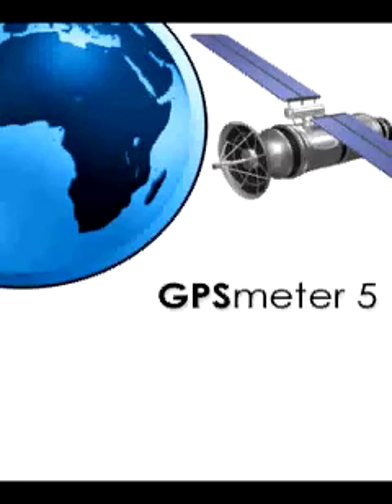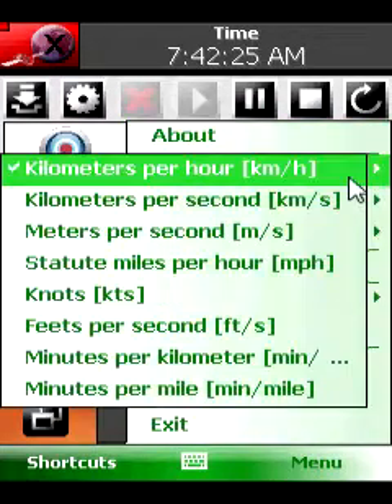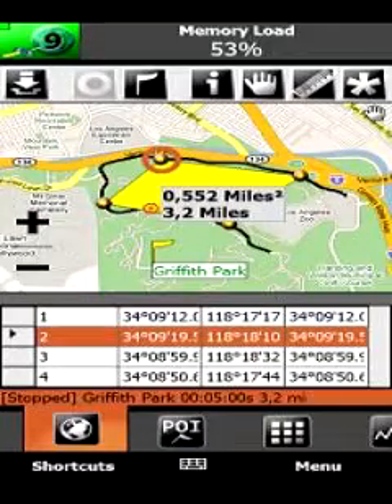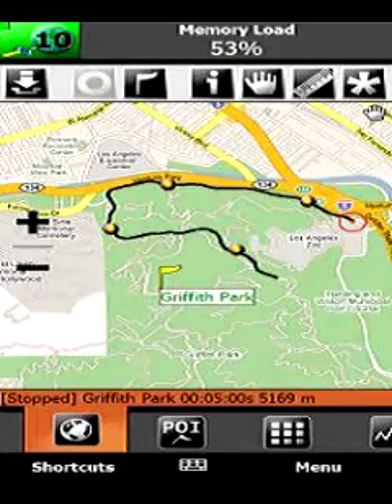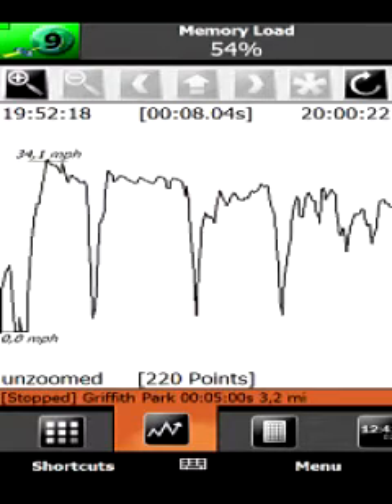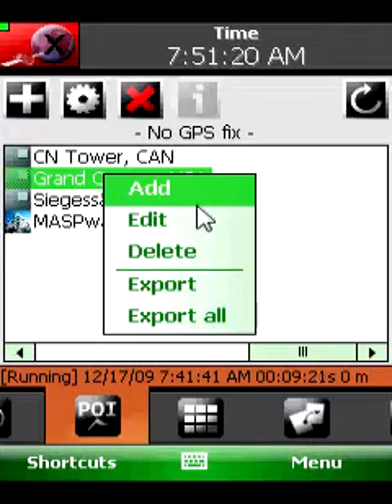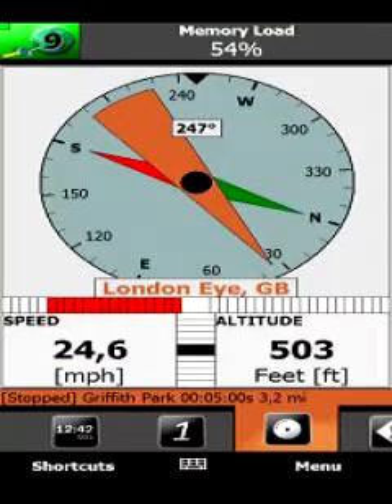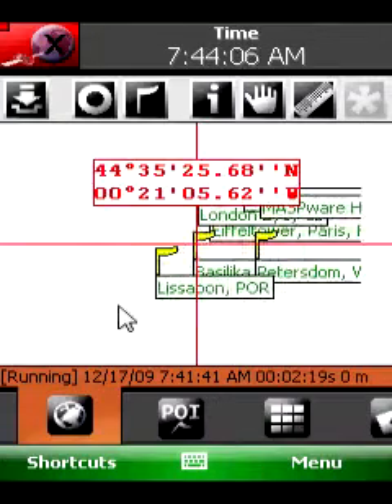GPSmeter - Handster.com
GPS meter is an all-in-one solution for GPS routing, measurements and analysis. Turn your pocket PC into a high precision metering machine using your GPS receiver. Download from Handster.com